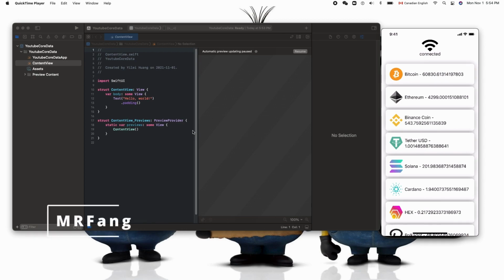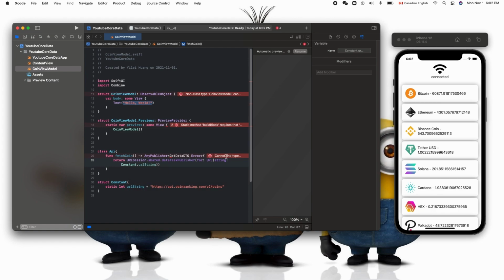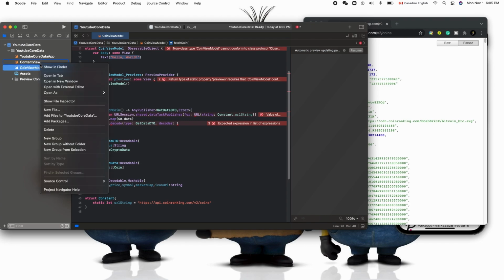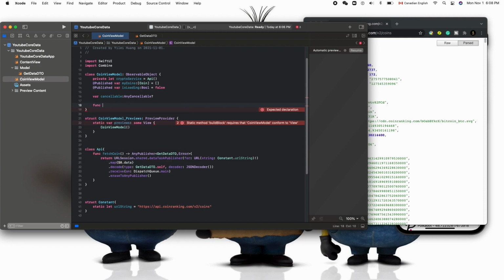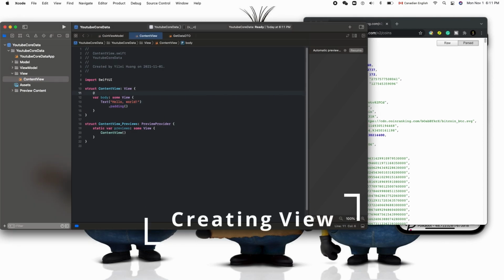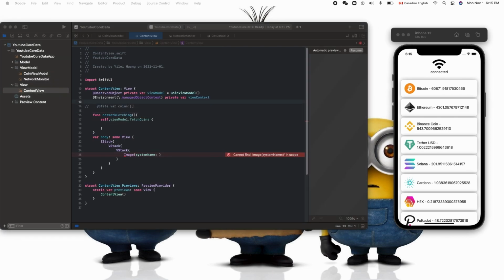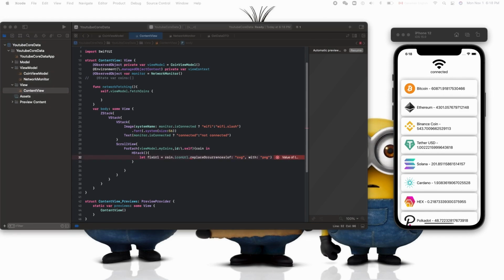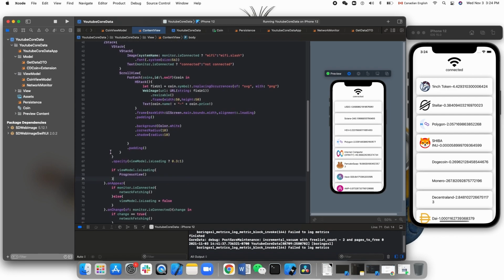Combine with CoreData | SwiftUI | MrFang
Timecodes
0:00 - Intro
1:01 - Swiftui ViewModel
12:00 - Creating SwiftUI View
17:46 - Adding Swift Package Manager